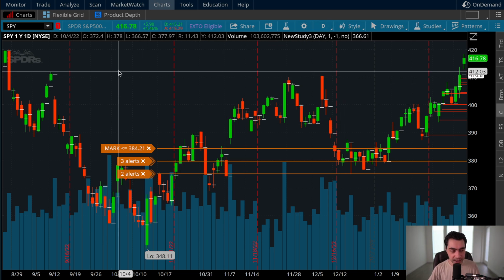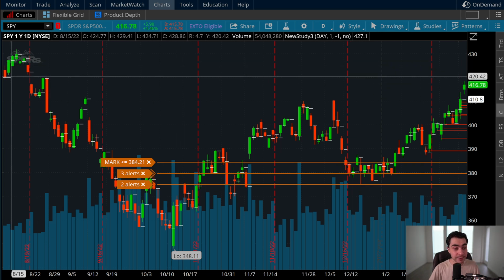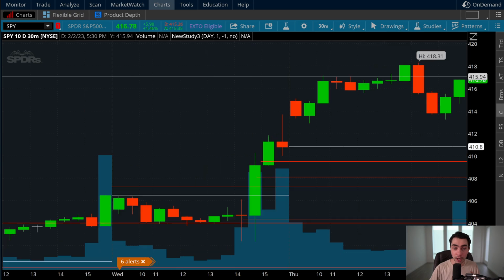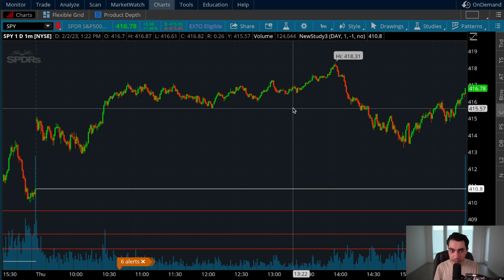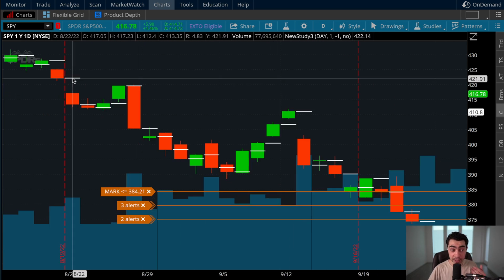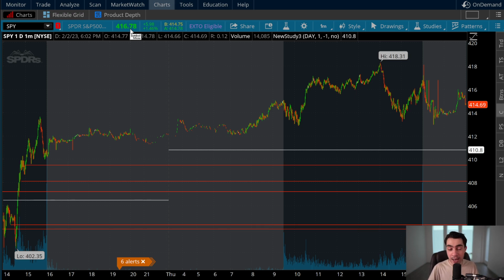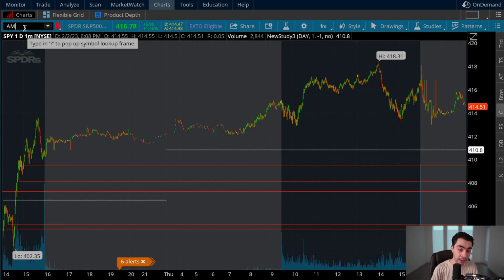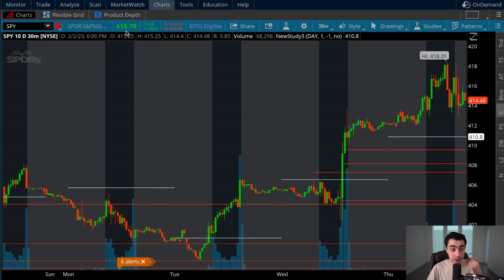Bull Or Bear Trap? S&P500 spy | Best Trading Setups For Market Open